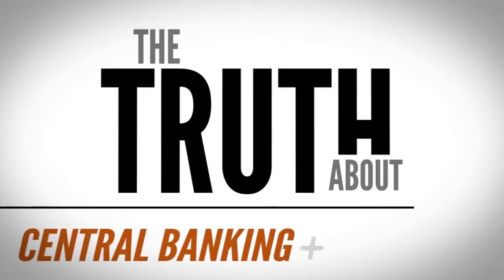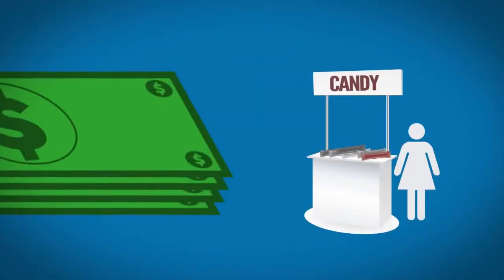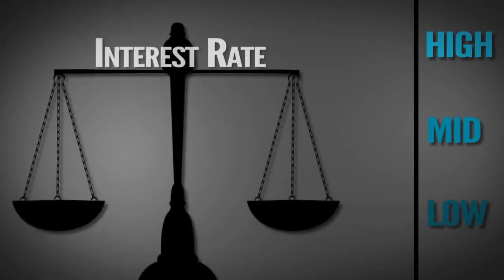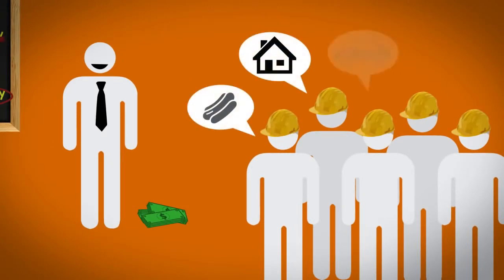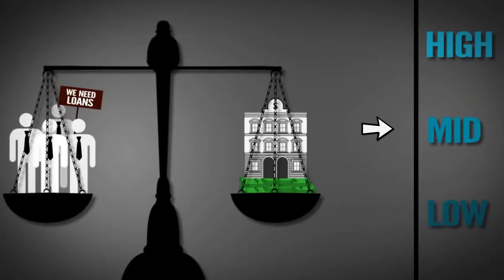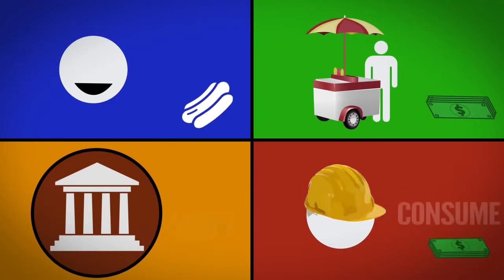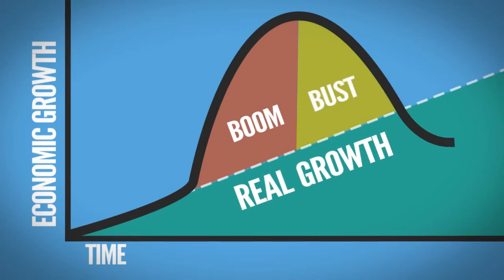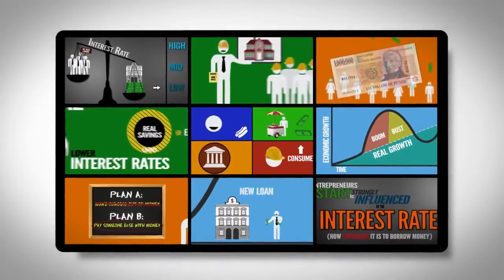Central Banking & Business Cycles Explained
Brown Recluse Media Presents: The Sandbox

Where a collection of interesting ideas, concepts, and projects from around the internet are presented to be discussed, and eventually fester in a cesspool that is the comments section. Welcome to the pit of controversy and pseudo-scientific speculation. May the debate edge ever in your favor.

The truth about central banking and business cycles